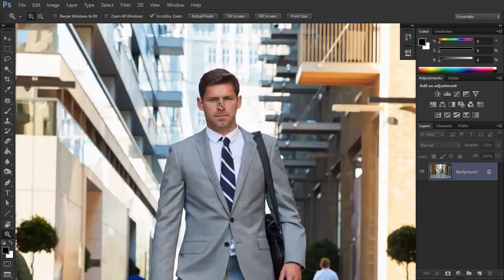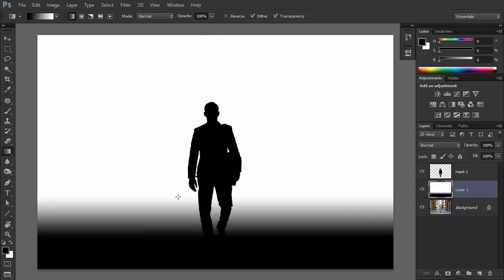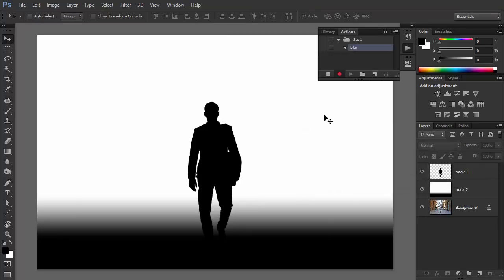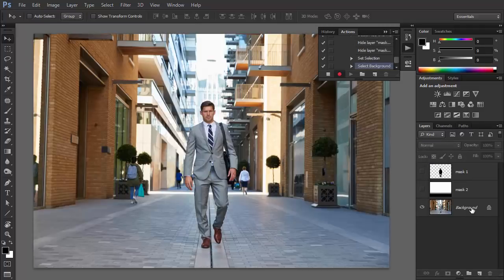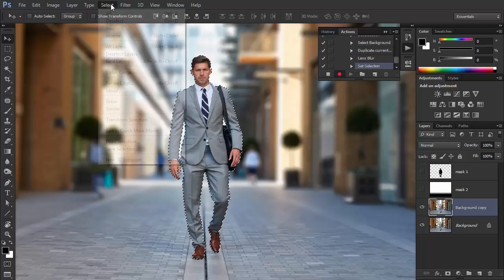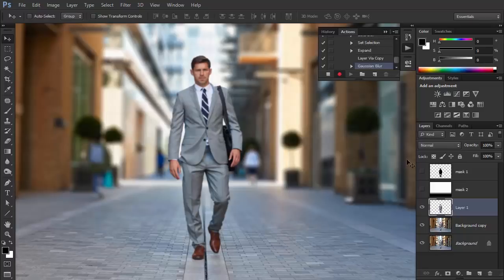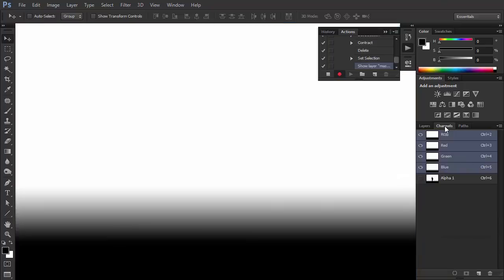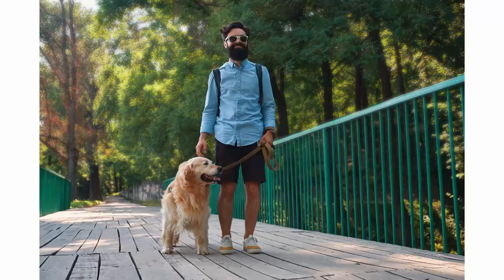Blur a Photo's Background with a Custom Photoshop Action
A blurred background is a great way to bring attention to the objects in the foreground. If your photo has a large depth of field, you can still get the photo effect of a blurred background by using Photoshop. Learn how to create an action in Photoshop to blur the background with a single click. This Photoshop action will work like a filter that you can use on various photos to create special effects for pictures.

► Find Photoshop Actions to Blur a Photos Background from Envato Elements

Envato Tuts+
Discover free how-to tutorials and online courses. Design a logo, create a website, build an app, or learn a new skill

Envato Elements
All the creative assets you need under one subscription. Customize your project by adding unique photos, fonts, graphics, and themes